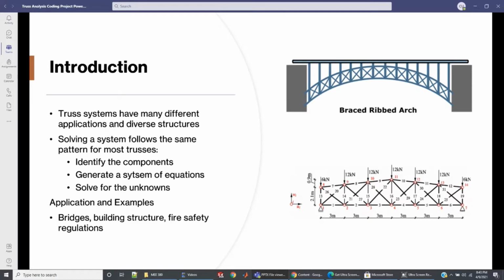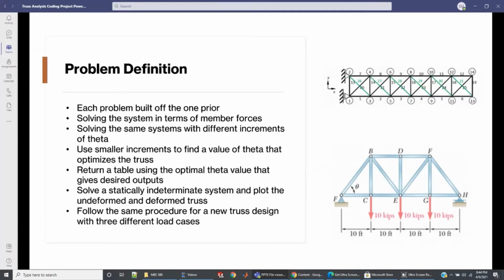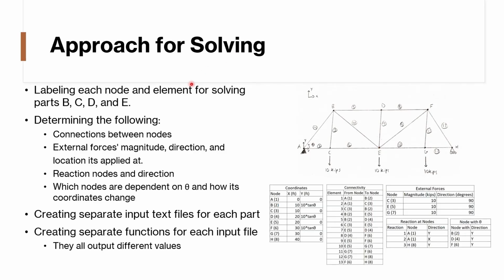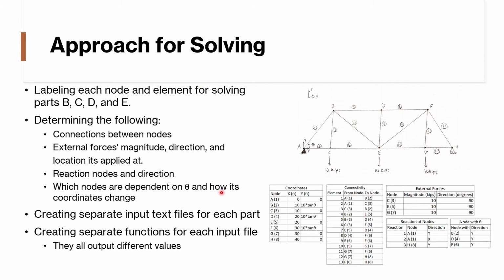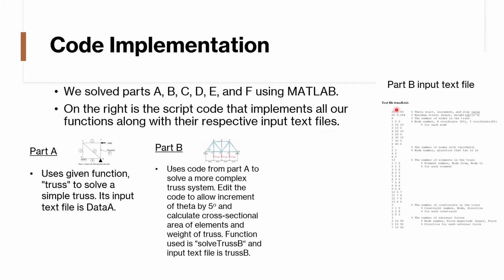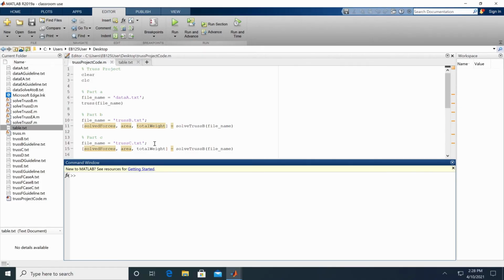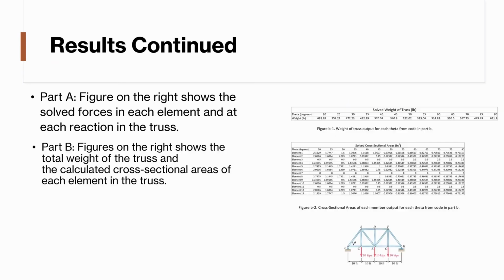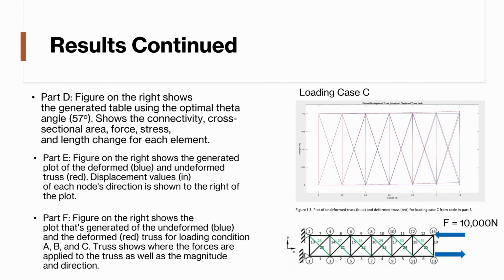Truss Analysis Project - MEE 380 - Group 4 - Northern Illinois University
Group 4:
Sim Brandt
Stefan Mayer
Collin Uveges

video editing: Sim Brandt